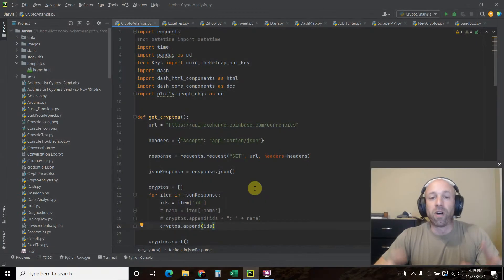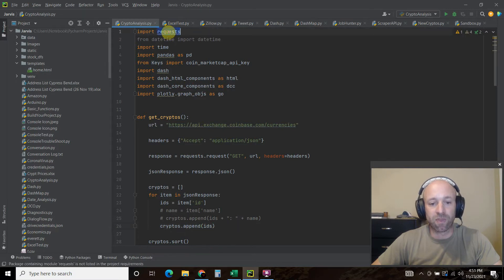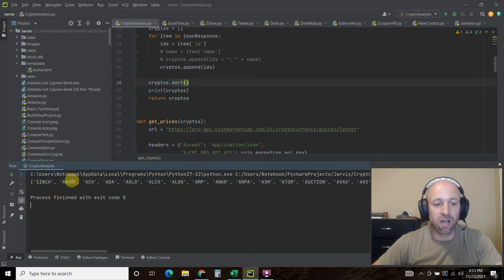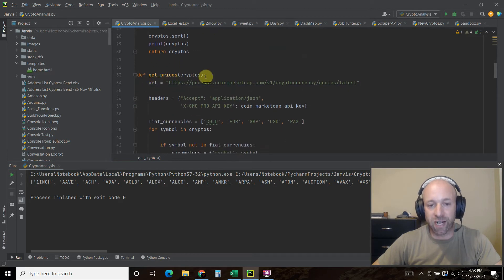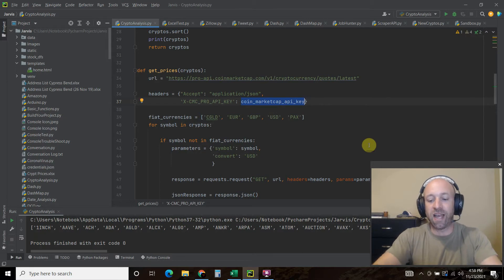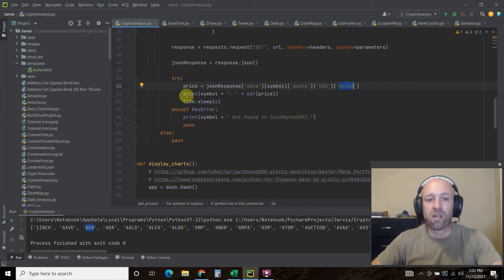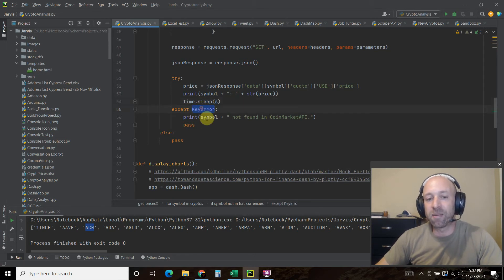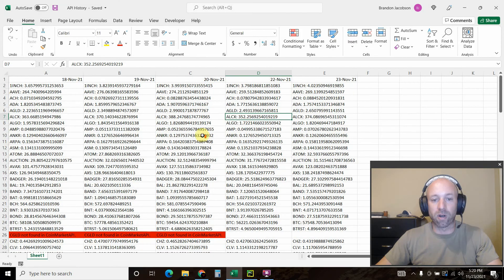PART 1 - Coinbase & CoinMarketCap API -- Pulling latest cryptocurrency prices | #161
In the first part of this project, I'll use the Coinbase API to pull all the cryptocurrencies it maintains/watches. Then, I'll pass that onto the coinmarketcap API to get the latest prices. Getting historical price data is expensive through APIs, so getting latest prices and storing them yourself if a cost efficient way of getting the data you need to make informed decisions.